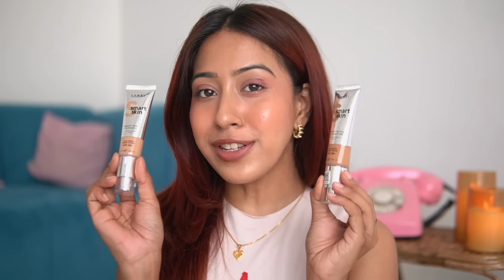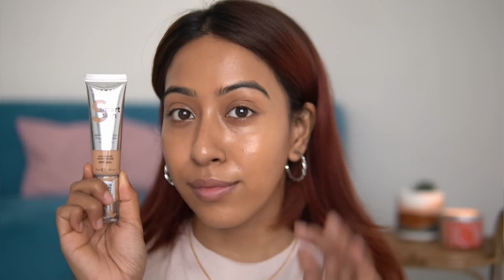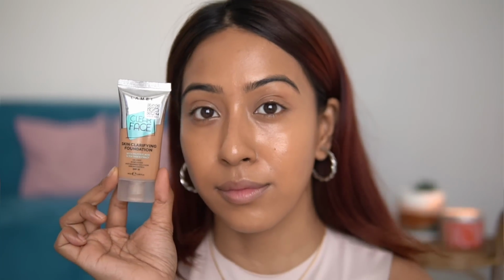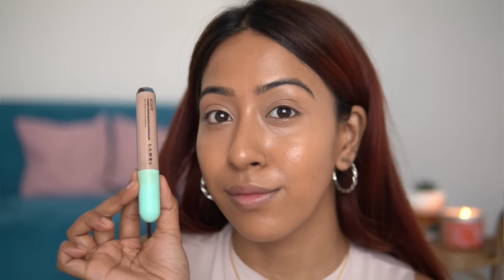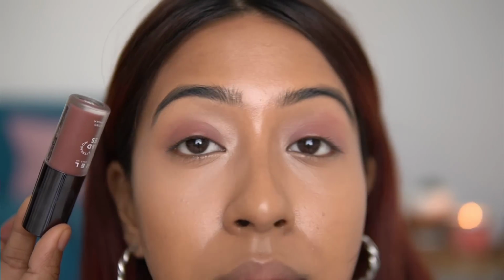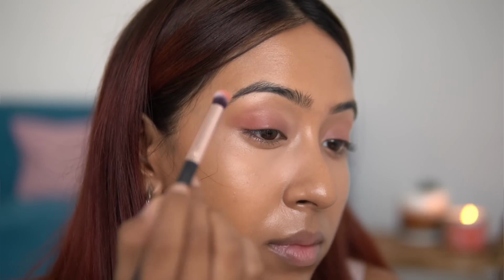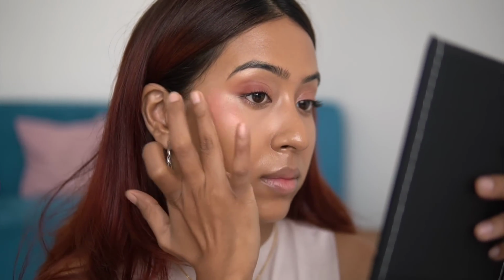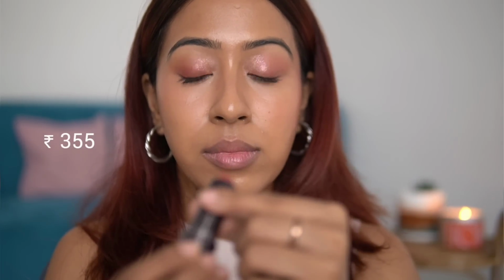This NEW Makeup Launch will BLOW your Mind 😱💯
Buying Links :

1.  Lamel- Smart Skin Serum Tinted Foundation 409- Deep Beige | Smoothens skin |Weightless texture |Blurs pores |SPF 30+ | All-day wear | 35ml

2.  Lamel- Oh my Clear Face Foundation 405-Buff Beige| Contains tea tree extract and salicylic acid |Controls sebum production |Anti-blemish formula |SPF 15 |Oil-free foundation | 40ml

3.  Lamel- Oh my Clear Complexion Concealer 404- Honey| Creamy formula | Instantly conceals imperfections |Sweat and water resistant | Smooth, natural finish| 7ml

4.  Lamel- Maad Eyes Matte Eyeshadow 402-Macchiato|Luxurious matte formula |Long-lasting |Waterproof |Easy to apply and blend |5.2 ml

9.  Lamel- BB Blush 402-Pink Blossom |Creamy formula | Beautiful satin finish |Blends easily |Flattering flush of colour |10ml

10.  Lamel- Long lasting- Gel Lip Liner-№409- Caramel | Sharpenable Pencil | Adds Colour & Texture to the Lips | Waterproof Smudge | Proof Precision & Enriched with Nourishing Ingredients |1.7gm

15.  Lamel- To Go Eyeshadow Palette 404-Burgundy |Compact & travel-friendly |Combination of mattes and shimmers |Highly pigmented |Super blendable formula |6gm

18.  Lamel- Silk Cover Silky Cream Lipstick 403- Soft Coral (Neutral Pink)| smooth & nourishing texture |light and weightless, comfortable to wear |does not spread and lasts for a long time | 3.8gm

19.  Lamel Comfort Nourishing Oil - Moisture and Colour - Universal Colours - For Any Skin Tone and Type - Strawberry N. 402